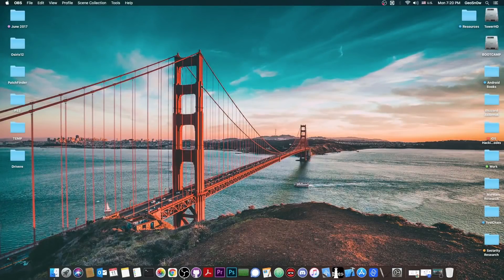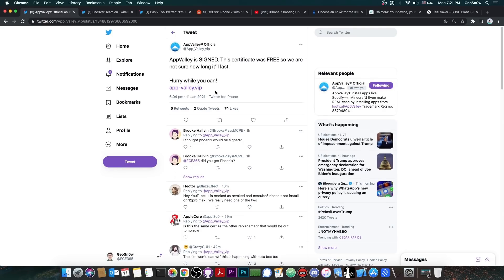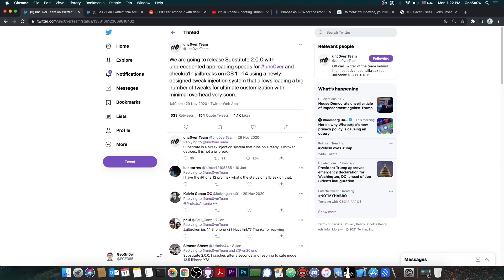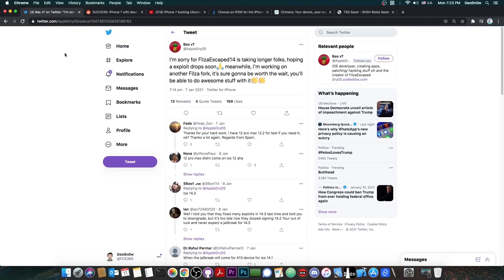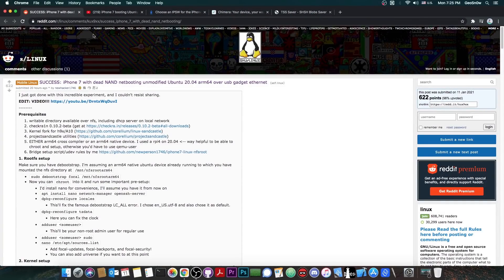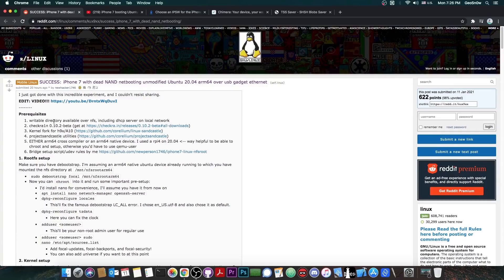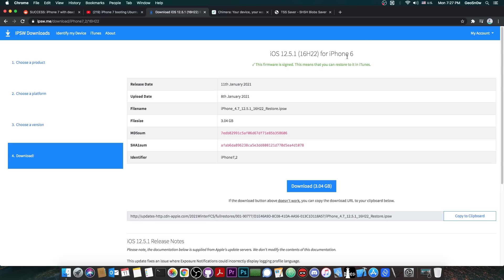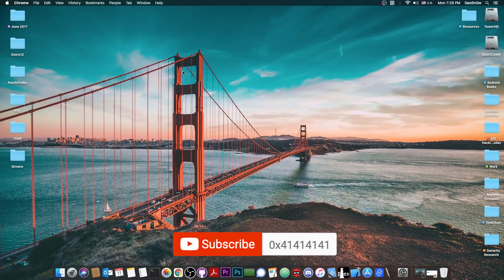iOS 14.3/ 14.2 / 14 JAILBREAK News / Unc0ver Substitute / LINUX ON iPhone, FilzaEscaped14 & More!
In this video, we're discussing the latest iOS Jailbreak news, pertaining to iOS 14.3, iOS 14.2 all the way down to iOS 14, but not only. We're also discussing the newly achieved Linux on iPhone (Ubuntu was successfully booted on iPhone), newly released iOS 12.5.1, the bugs in Unc0ver's Substitute and why you should avoid it, and more.

This video aims to provide a snapshot of the current status of iOS 14 Jailbreaking as of today, the 12th of January 2021. Yesterday Apple released a new iOS 12 update for the devices that are still stuck on iOS 12 (such as iPhone 6), and it seems that Chimera Jailbreak is still compatible with it out of the box. Pretty good news for the Jailbreak community. We're also discussing the current status of FilzaEscaped14, a project yet to come, and what we know so far from the developer of it.

~ GeoSn0w